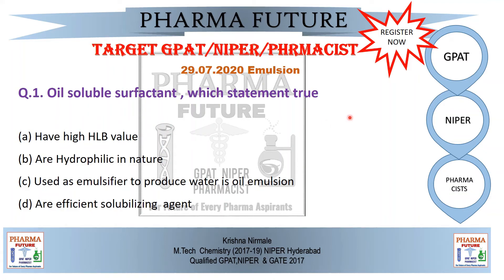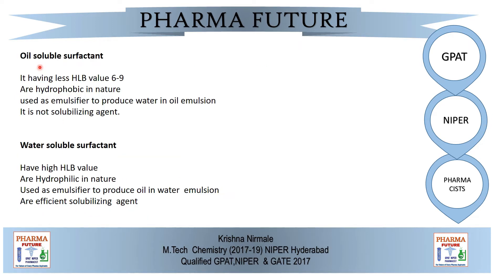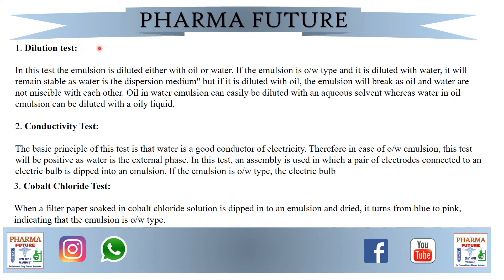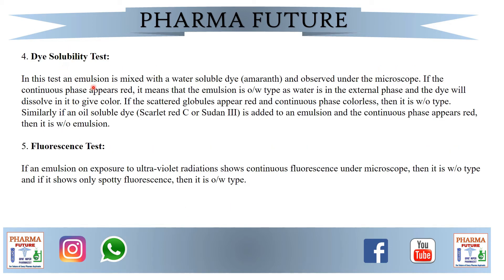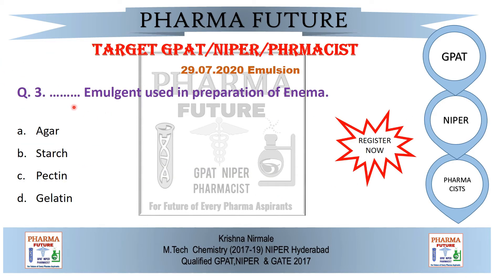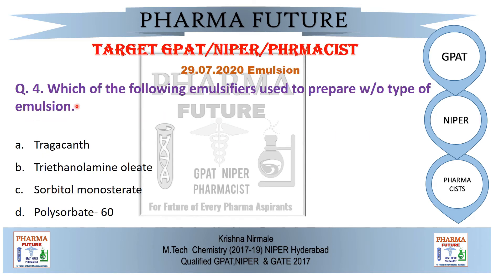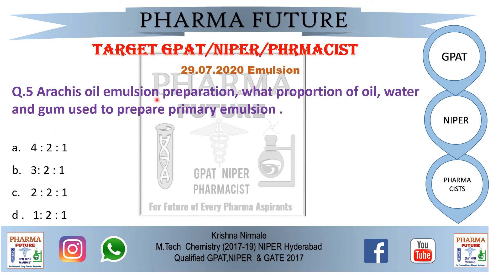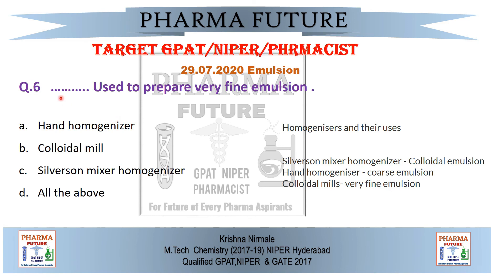Emulsion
Pharma future Target GPAT-NIPER -PHARMACY JOBS

Daily topic wise Quiz series 5

Topic - Emulsion

Join Our Complete online test series for GPAT 2021 contact on below link

Regards
Krishna Nirmale
M.TECH NIPER Hyderabad (2017-19)
Founder of Pharma Future
Qualified GPAT, GATE and NIPER 2017